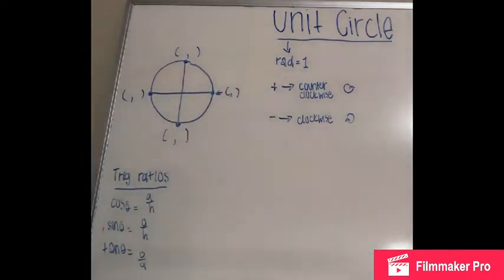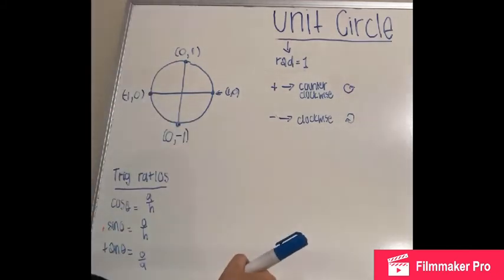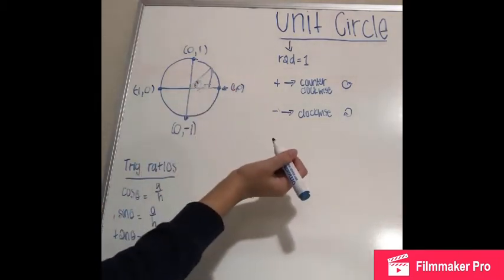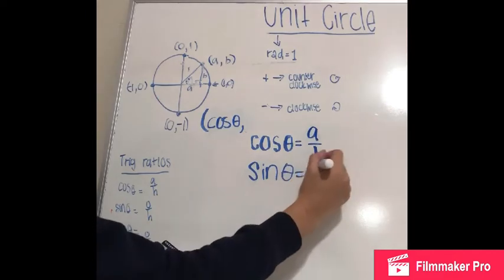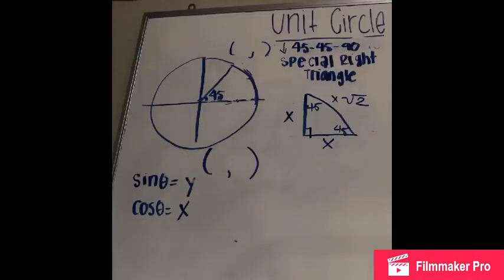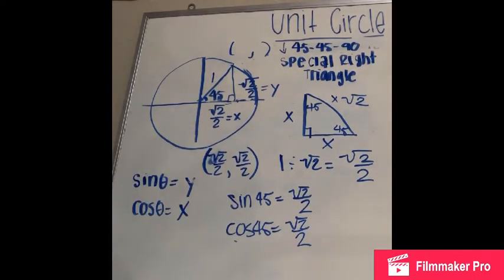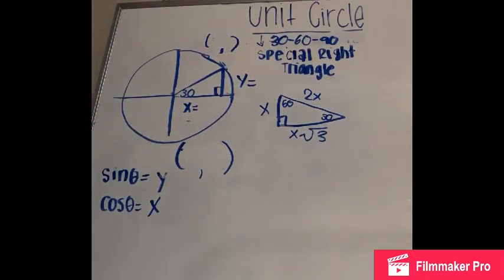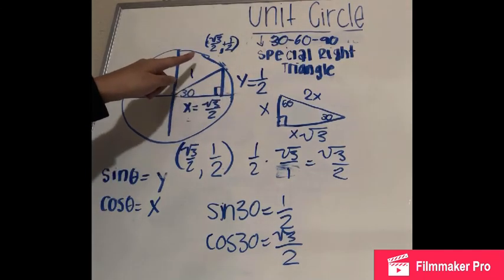U1 Project #1- Tina Ly (Unit Circle)